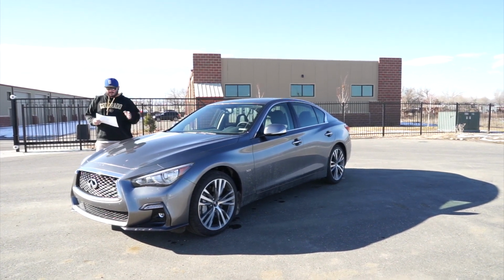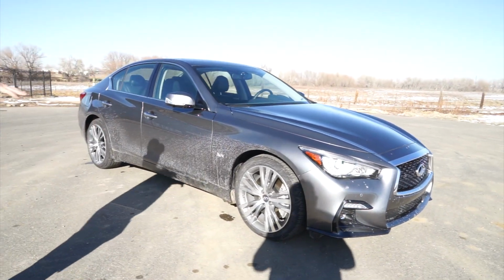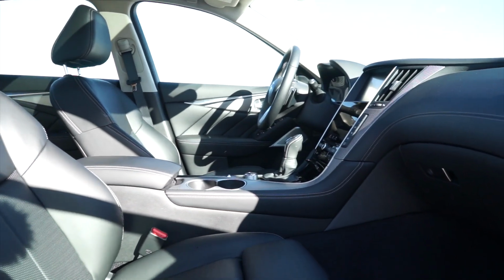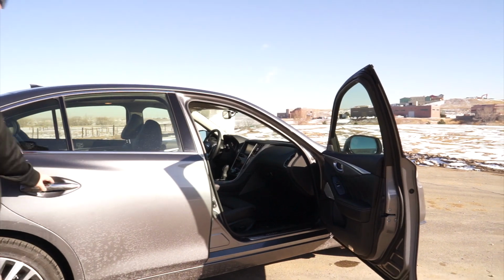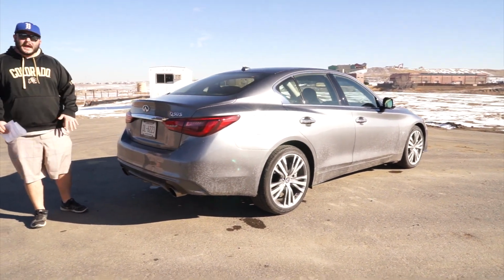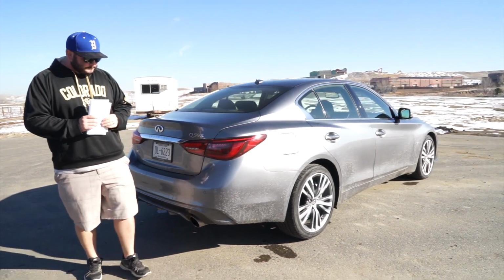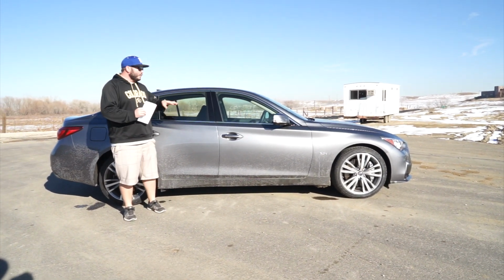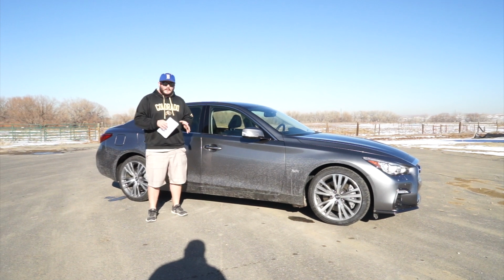2018 Infiniti Q50 AWD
New Car Review of the Infiniti Q50 AWD